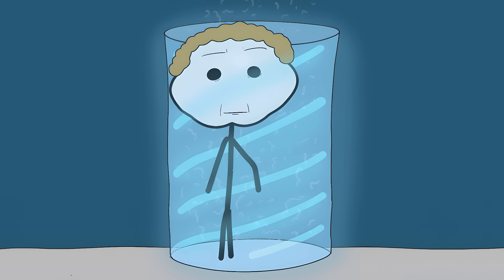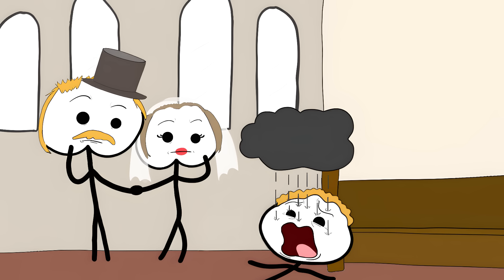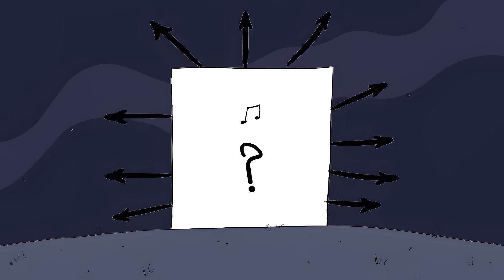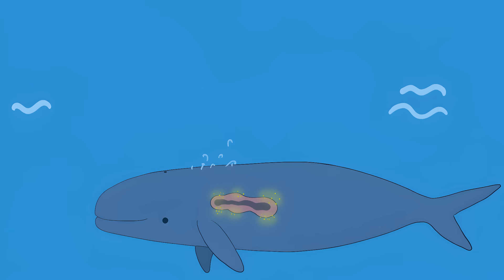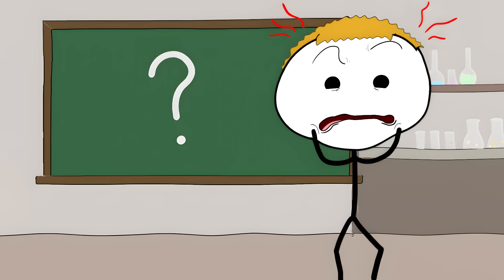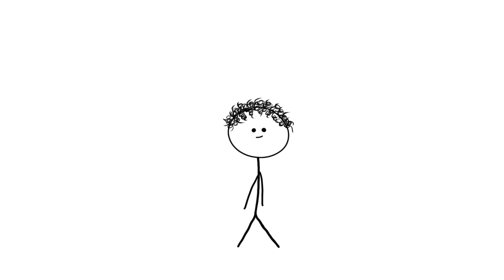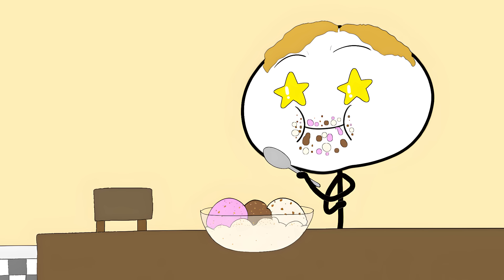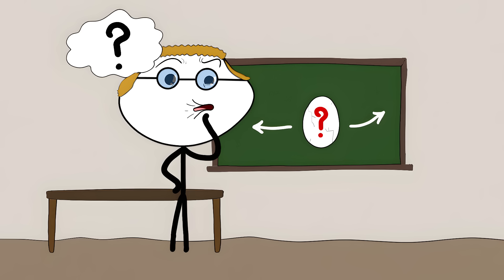Mind Blowing Paradoxes Science Can't Solve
00:00 Copy or Move?
01:23 The Ancestor Paradox
02:33 The Bootstrap Paradox
03:34 Life's Mirror Image Problem
04:27 Peto's Cancer Paradox
05:31 The Black Hole Data Heist
06:42 Erasing the Past With Light
07:47 The Universe's Impossible Balance
09:08 The Problem of Experience
10:19 The Arrow of Time